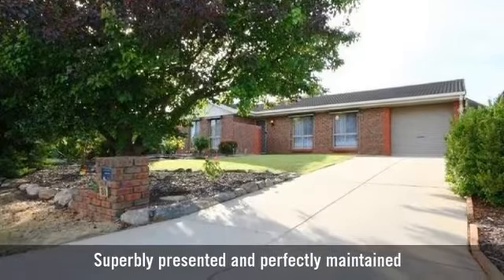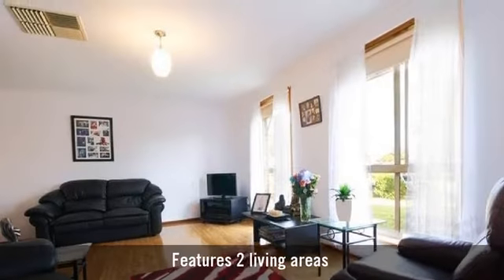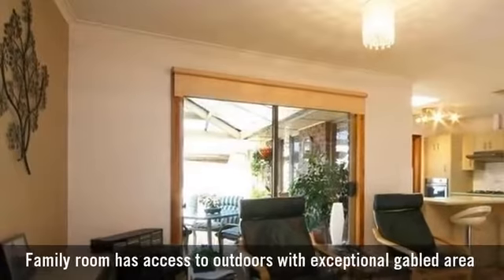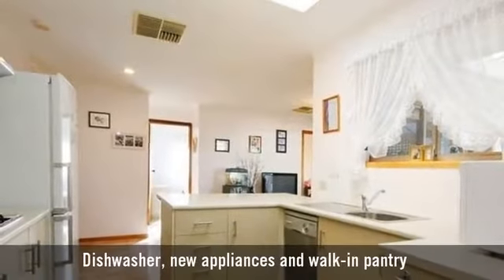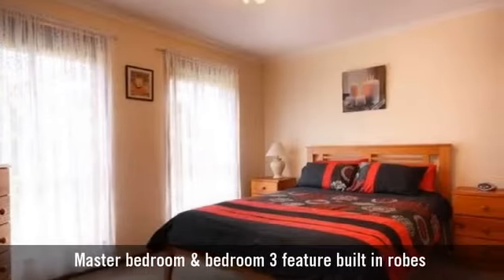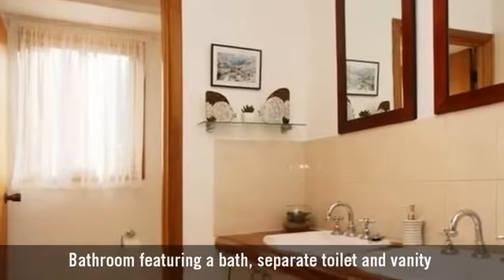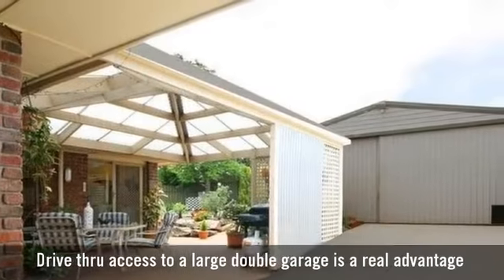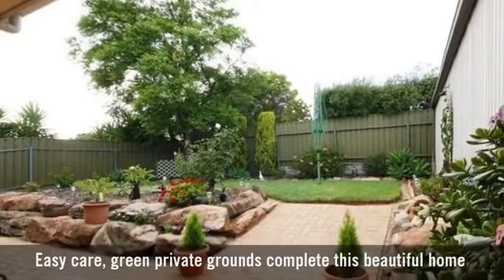81 Emmerson Drive, Morphett Vale, SA